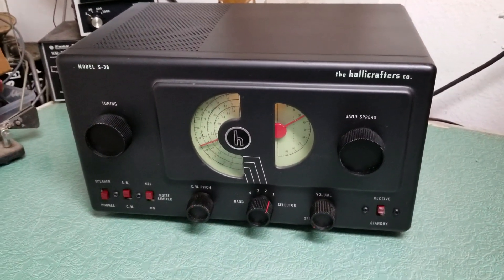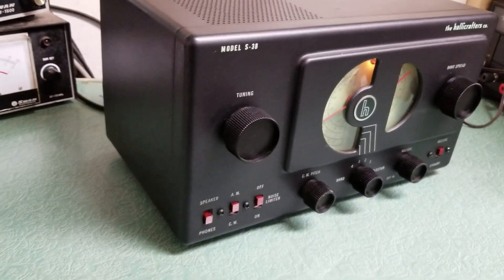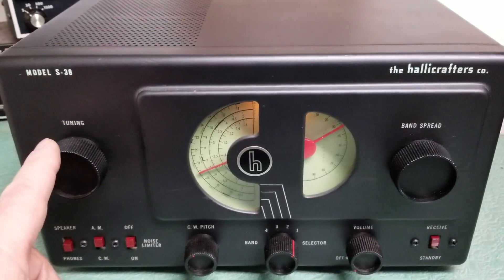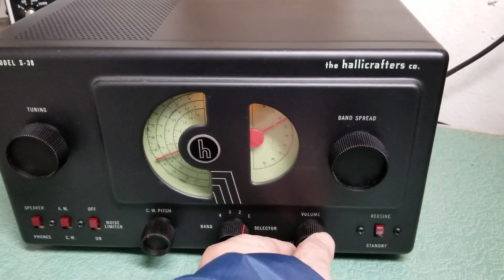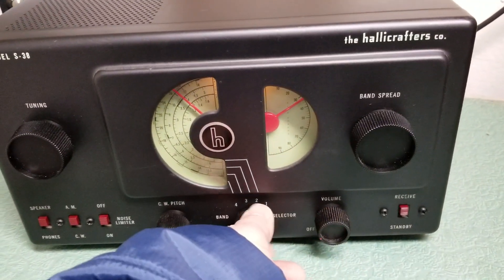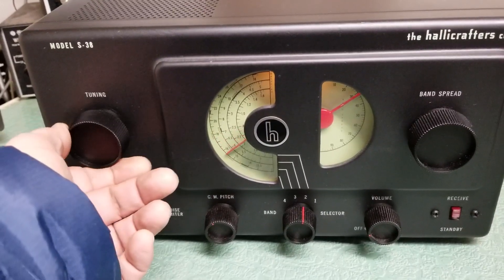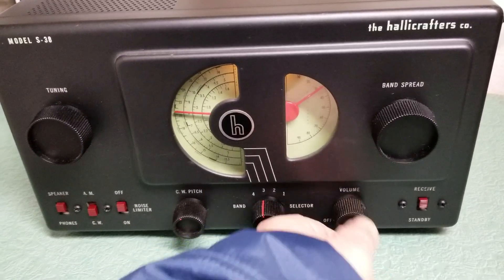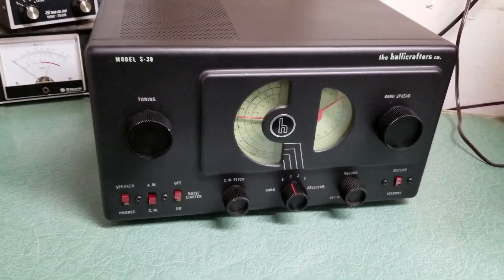Hallicrafters S-38 Receiver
Hallicrafters S-38 Receiver excellent example